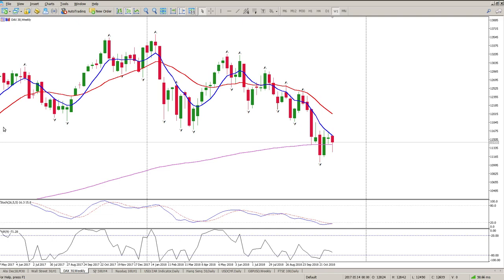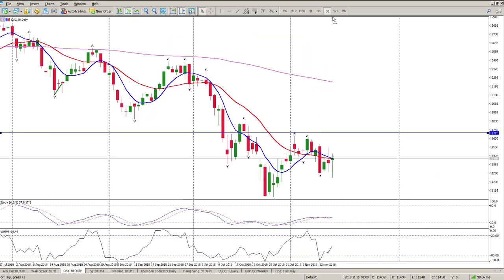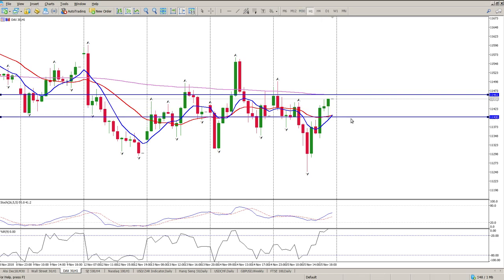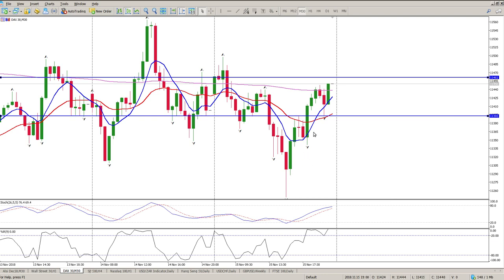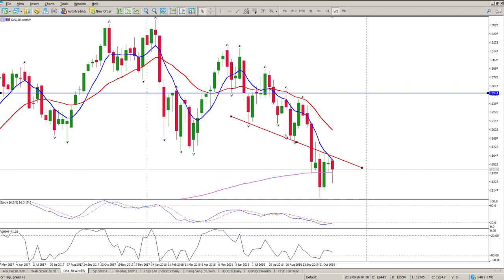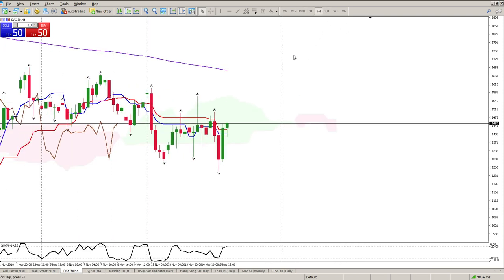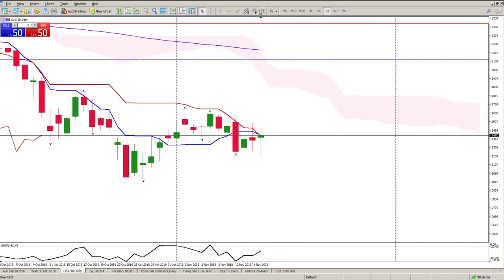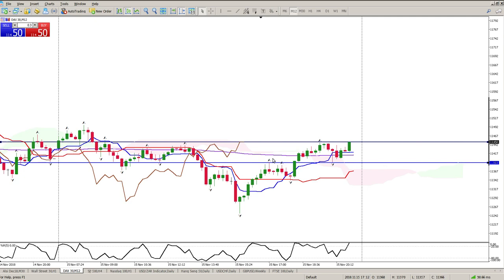DAX 16 Nov Simple swing trading strategy